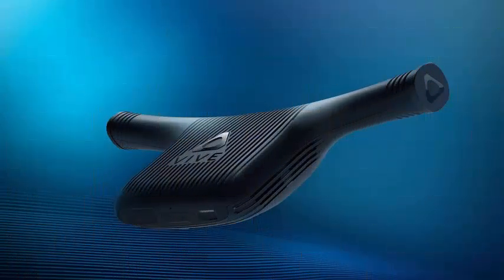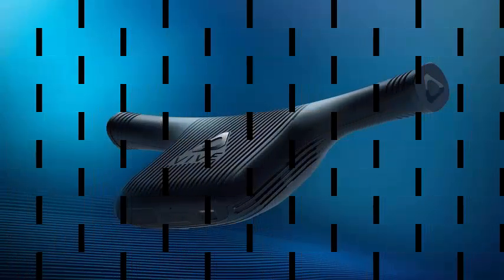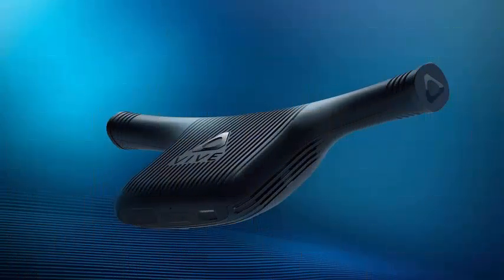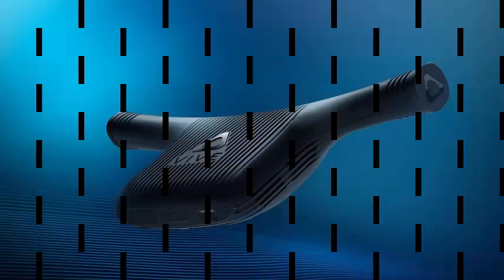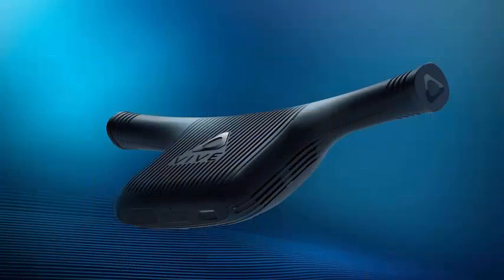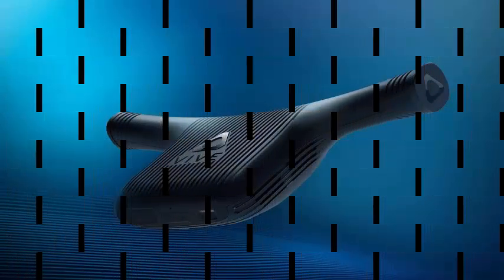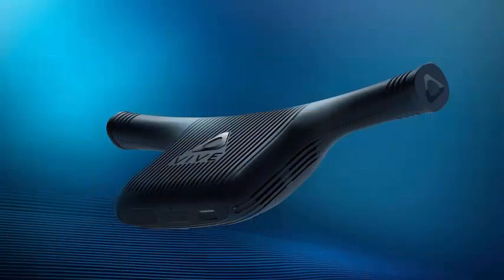HTC announces Vive adapter for wireless VR uses Intel WiGig technology.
HTC is finally creating its own wireless adapter for Vive. While we've seen similar DisplayLink adapters and even the TPCast of HTC's Vive X accelerator program, the HTC adapter itself uses Intel WiGig technology. Wi-Gig will operate in the 60Ghz band, helping to prevent any interference and operating at low latency. This should keep performance as good as possible and avoid any problem that ruins the virtual reality experience that is normally obtained through an HDMI cable.

HTC will not release the adapter until summer, and the company is not offering a price today. The wireless adapter means that you do not have to connect cables directly to your PC, but obviously it will introduce a battery that will have to be charged. HTC still does not provide estimates of battery life, but the TPCast generally lasts about 2 hours, so it is reasonable to assume that the HTC version will last approximately the same amount of time.